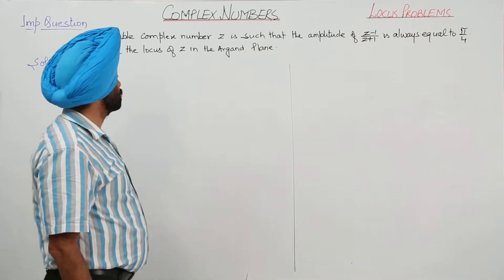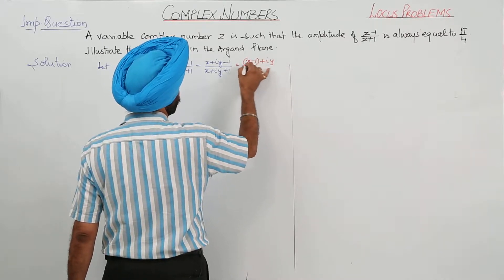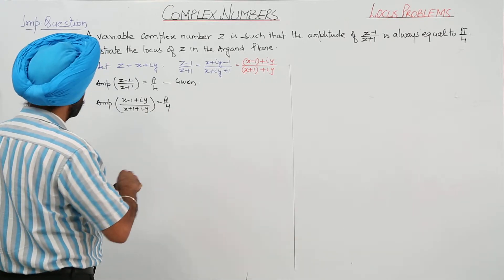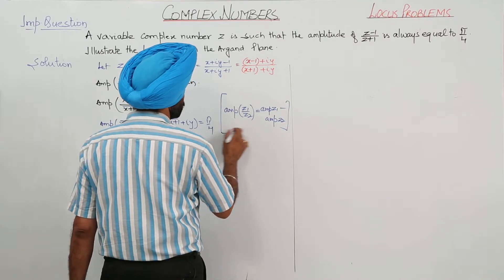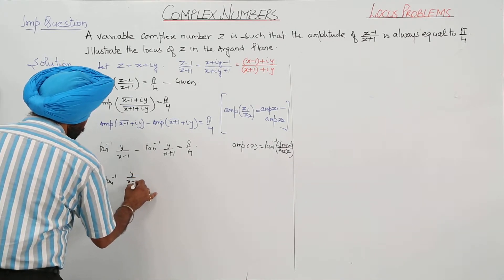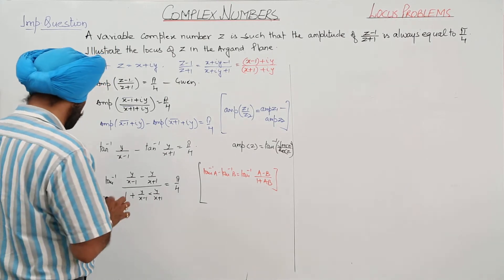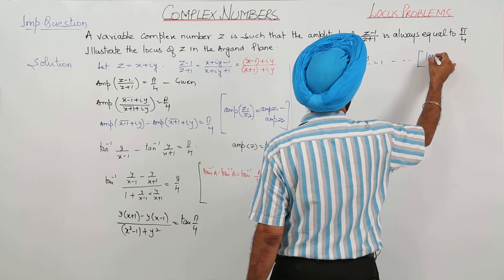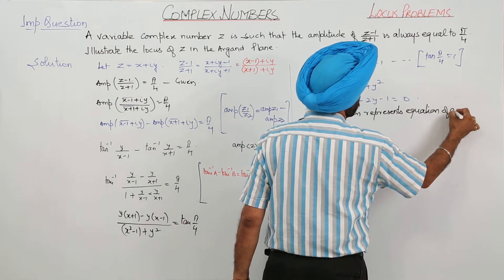ICSE Free Topic l MATH 12 l COMPLEX NUMBER l Imp Question 1 Locus Problem l L897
Complex Numbers, ICSE Class 12 have been explained in this bullet course and each and every minute detail has been covered so that students have a thorough understanding and can deal with any question based on this topic.